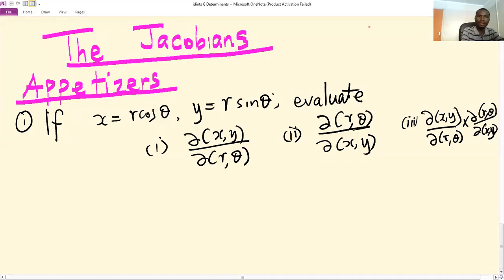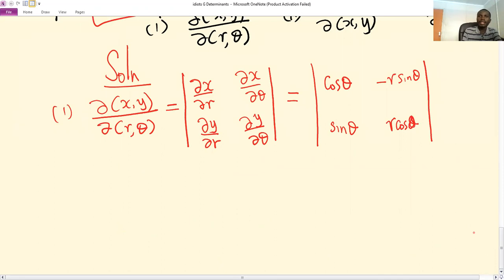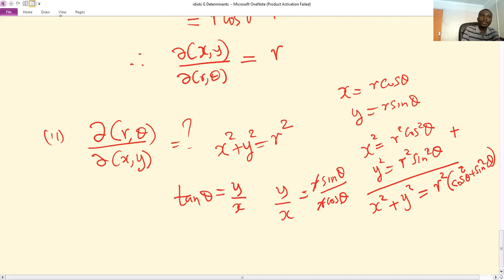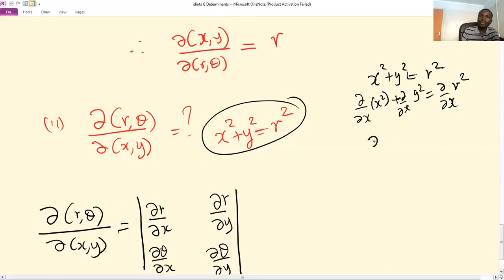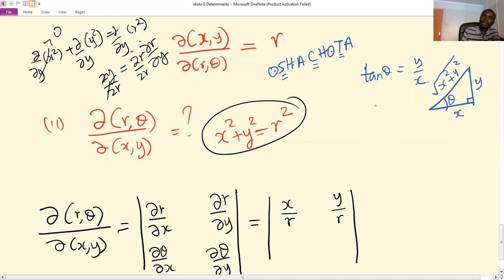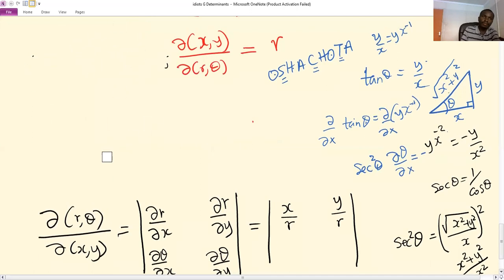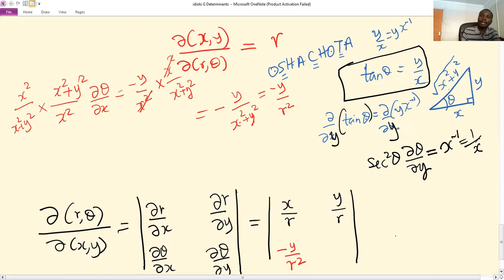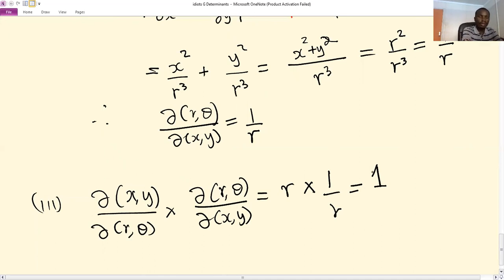The Jacobian Part 2